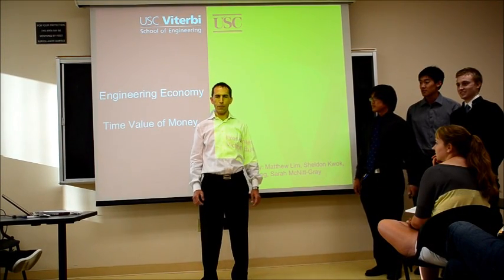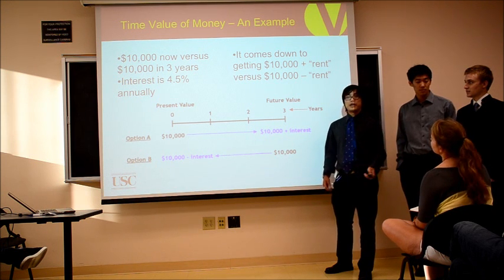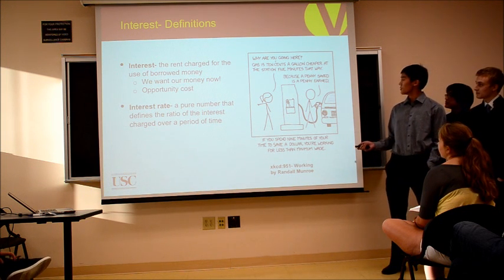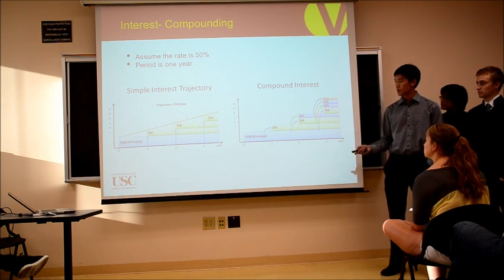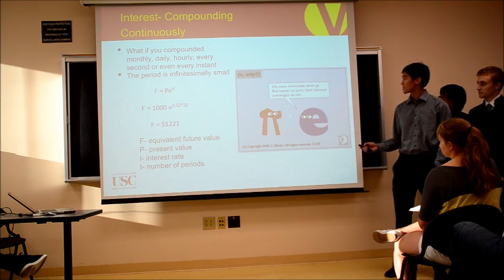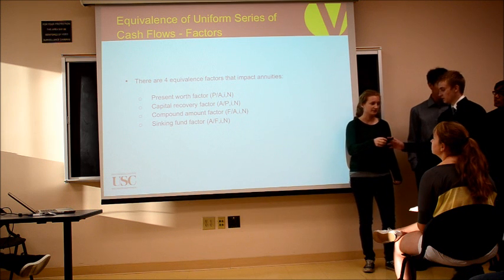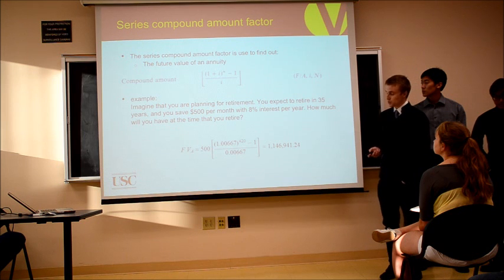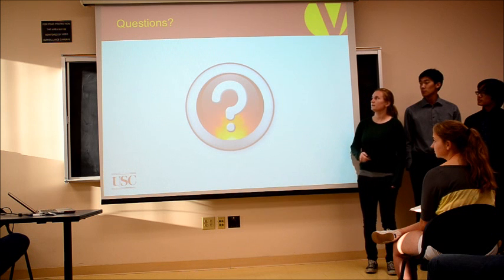Engineering Economy: Time Value of Money - University of Southern California ISE 460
Key concept of what time value of money is
Interest, compounding,
Equivalence of uniform series of cash flows (annuities)
Examples